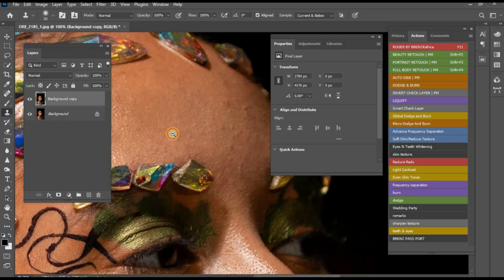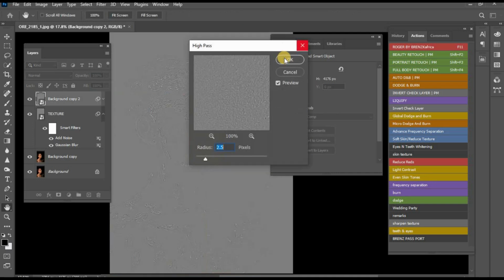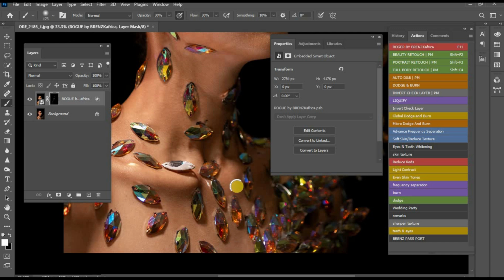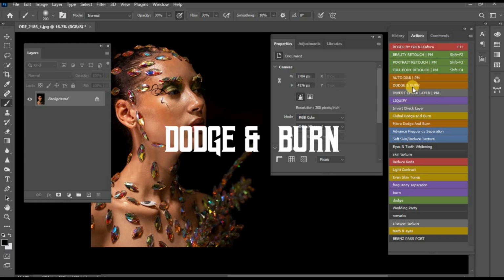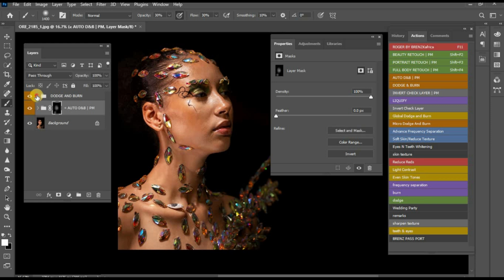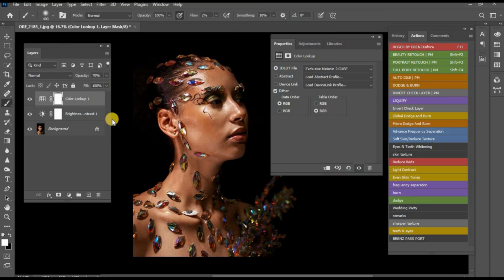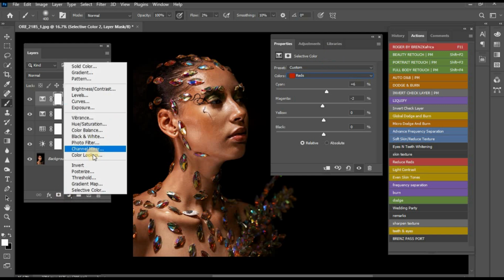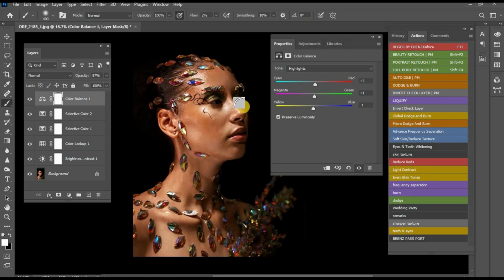MISTAKES RETOUCHERS DO IN 2026